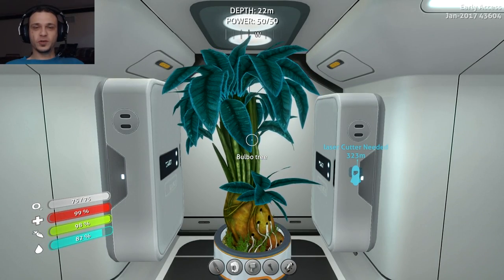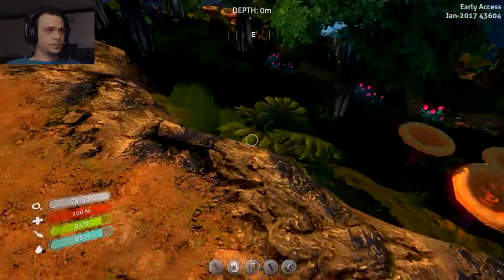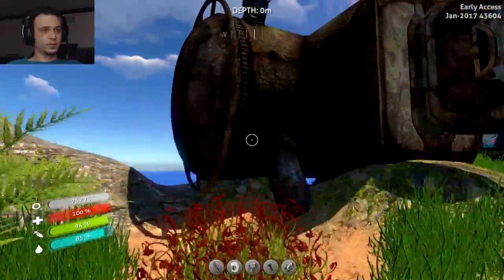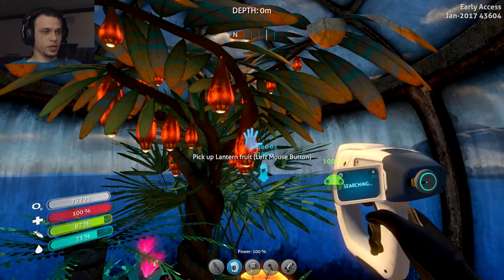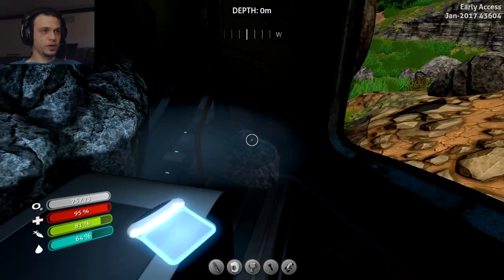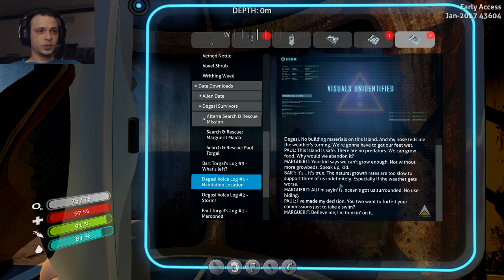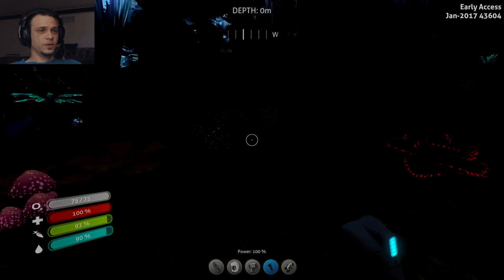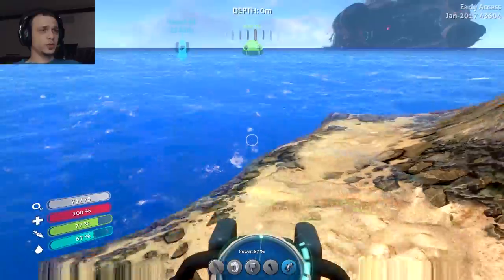Subnautica Part 13: Mysteries of Floating Island 🎮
We jump back in the wormhole and check out the Floating Island
For plant life we find.
Voxel Shrub, Jaffa Cup, Ming Plants, Marblemelon Plants, Fern Palm, Grub Basket, Lantern Tree and Chinese Potatos,
We also discover the blueprints for...
 Exterior Growbed, Spotlight, Observatory, Scanner Room Fragment, Indoor Growbed, Multipurpose Room, Plant Pot 2 and Living Wall